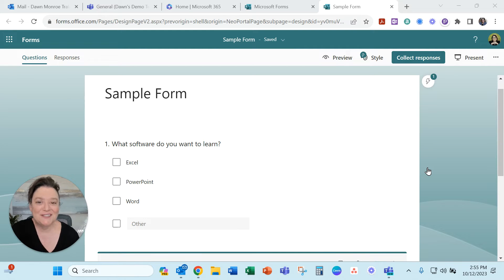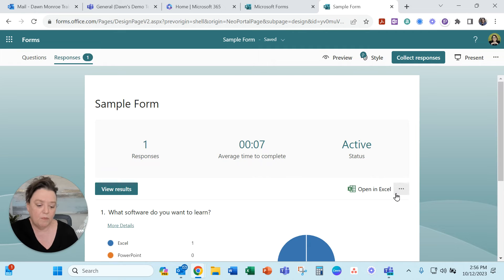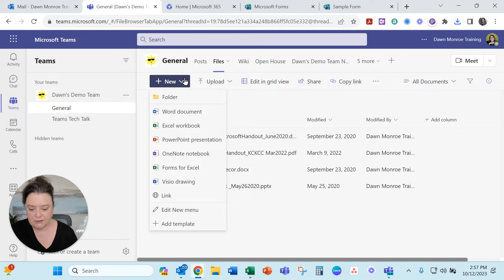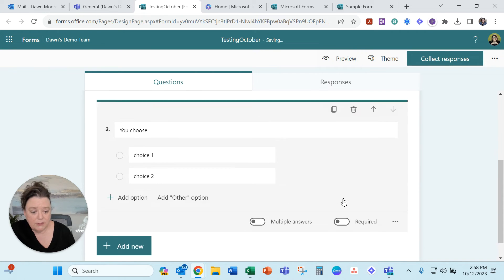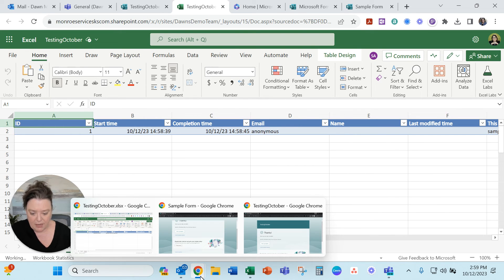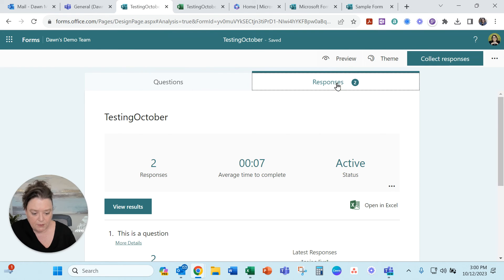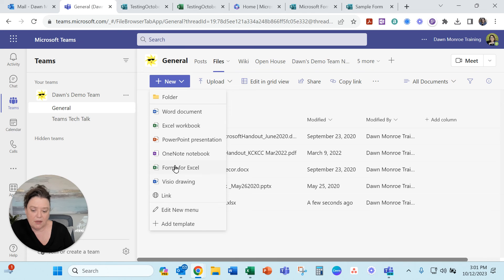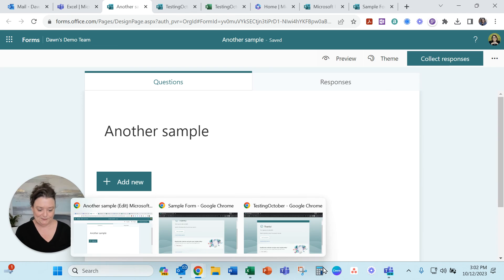Connect a Microsoft Form and the Responses directly into your Microsoft Team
Automate your Microsoft Form responses directly into an Excel spreadsheet so that new responses are included as they come in!  AND, that Excel file of responses can be stored in your Microsoft Team!  The trick is starting the Form from Excel rather than beginning directly in Microsoft Forms.